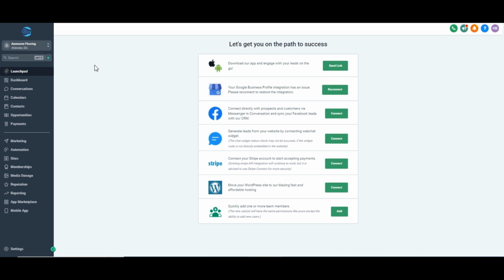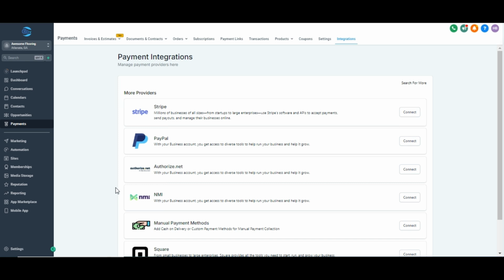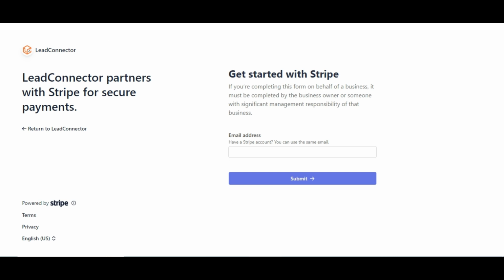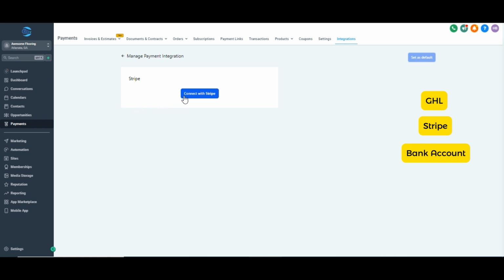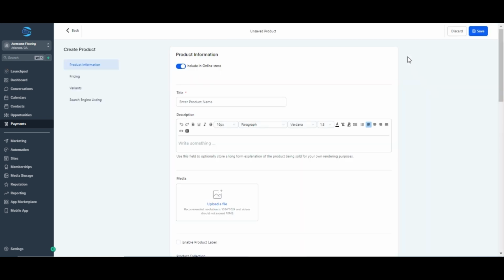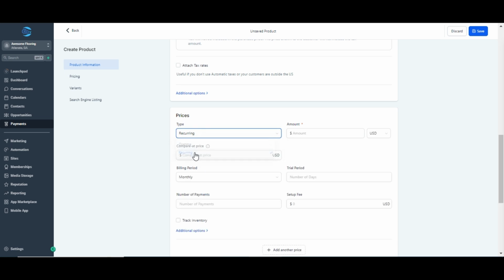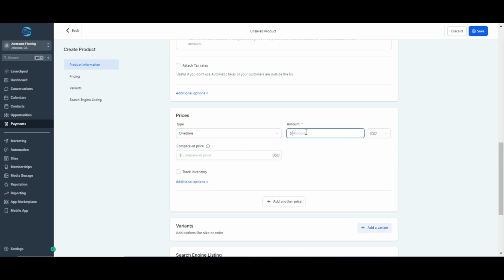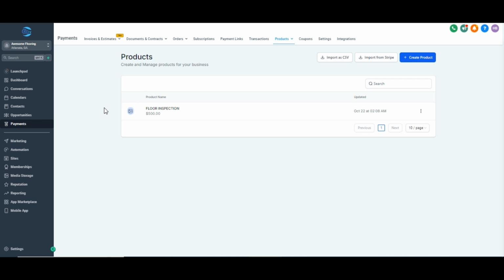Connect stripe and Create Products in GHL I Take payments in GHL I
In this video, we’ll guide you through how to take payments in Go High Level by integrating Stripe and creating products. Whether you’re selling one-time services or subscriptions, we’ll cover how to set up payment gateways, create invoices, and add products to your funnels. Perfect for beginners!

You Will Learn:
- How to connect Stripe with Go High Level for seamless payments
- How to set up payment gateways and create invoices in GHL
- How to create products in Go High Level for one-time or recurring payments
- Best practices for managing products and payments in Go High Level